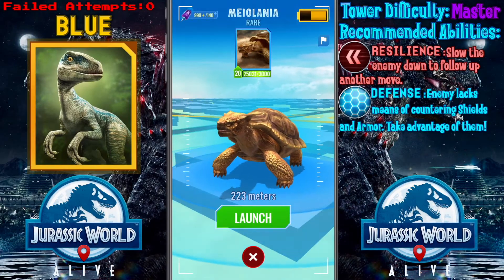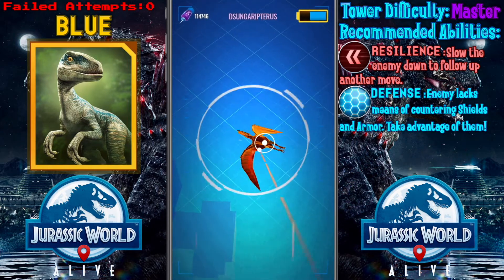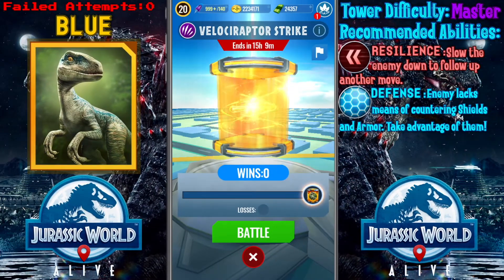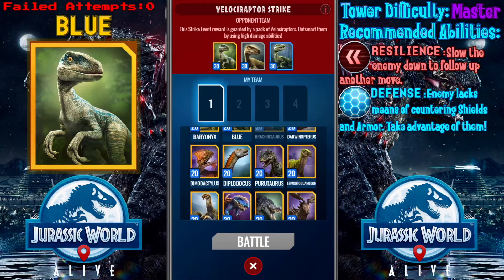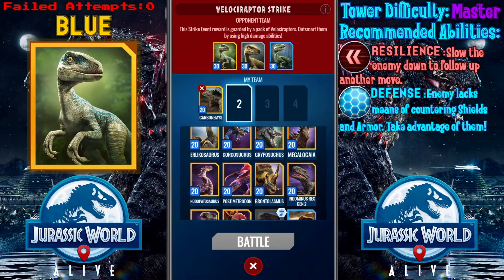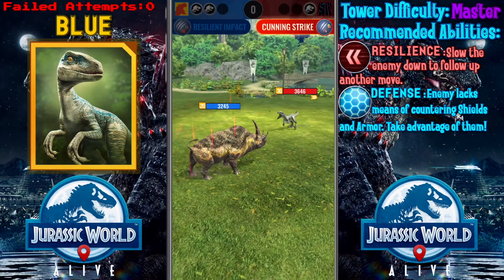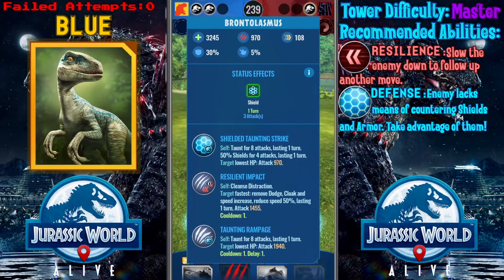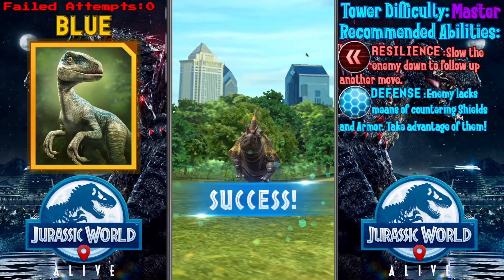Repelling The Pack - Jurassic World Alive | Blue/Velociraptor Boss Strike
Blue and a pack of Velociraptors are back protecting another Epic Strike Tower today. Being Update 2.0, it is good practice to hone the skills of Resilient Creatures to win this one.

There are Release Notes for Update 2.1 available on the Ludia Forums. I will leave a link here to send you there.

Follow me elsewhere if you wish...